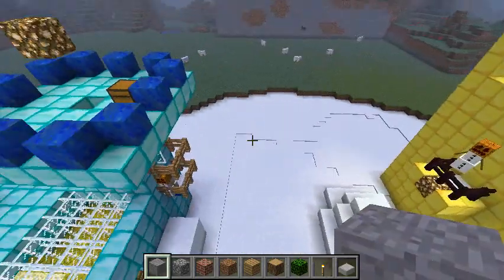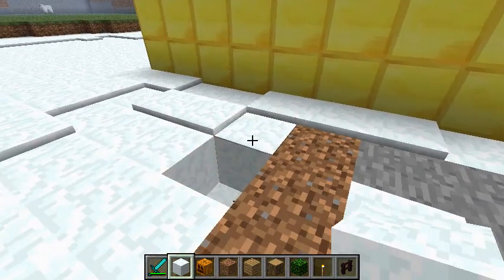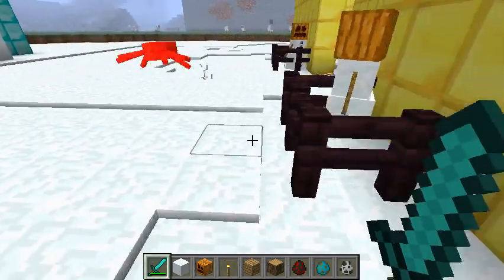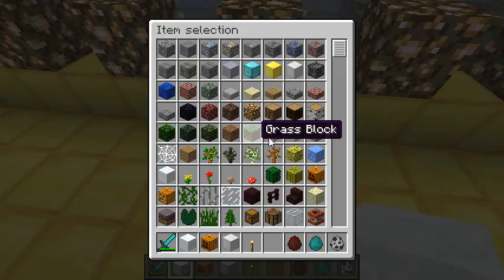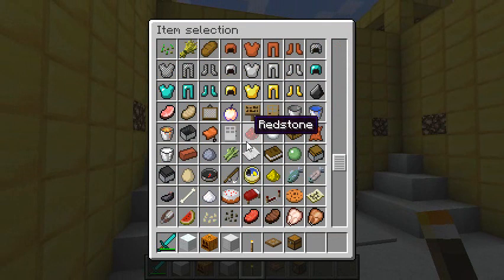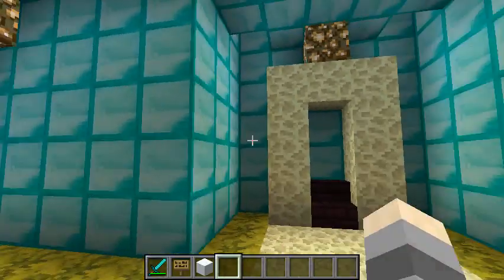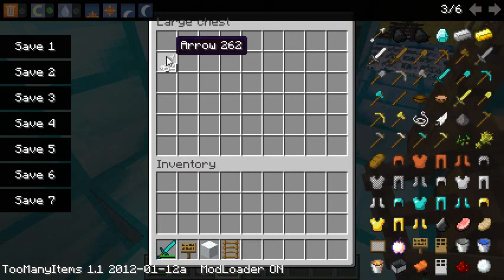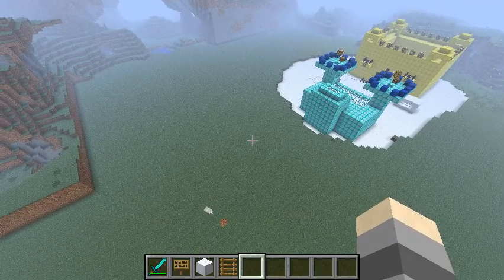The Builders Journal: E6 - Snowforts Overview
Episode 6 of the builders journal, where we overview our recent project, the snowforts...